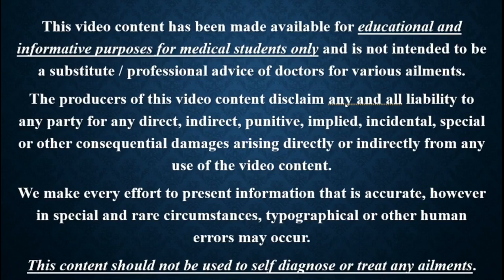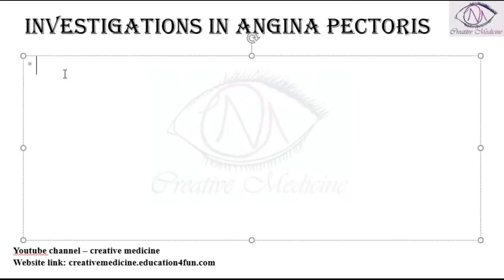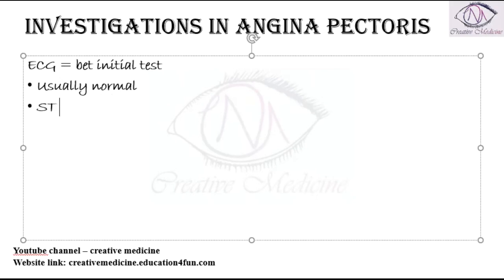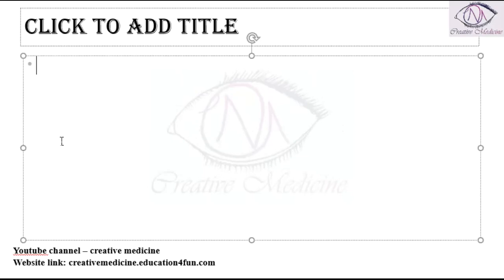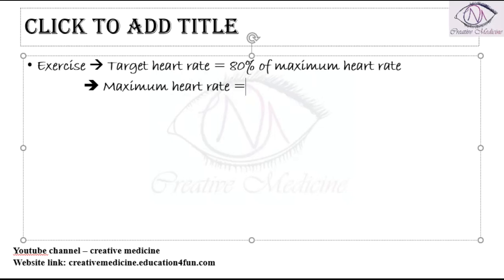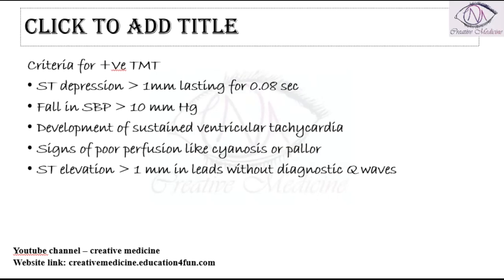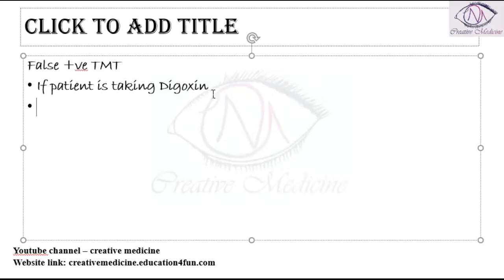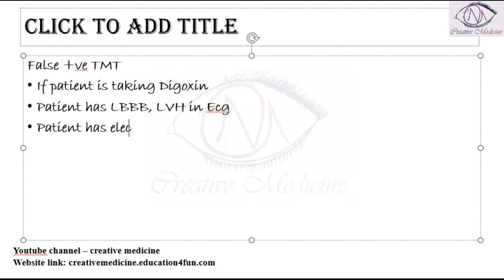Lec 7 Exercise ECG and Thread Mill Test || Cardiology